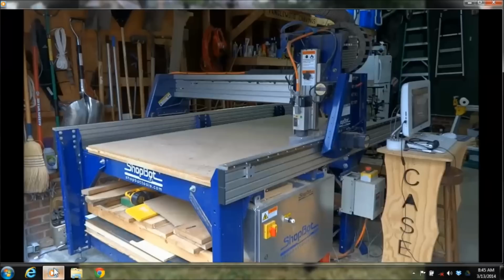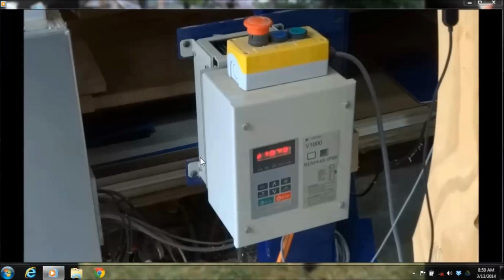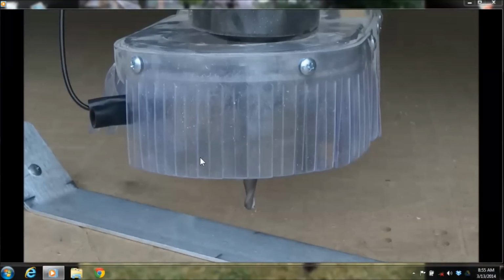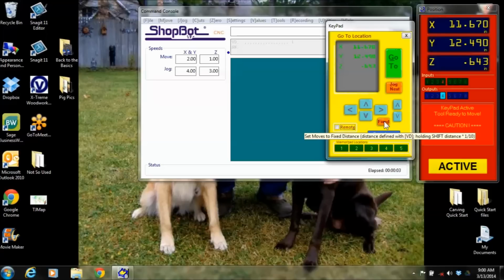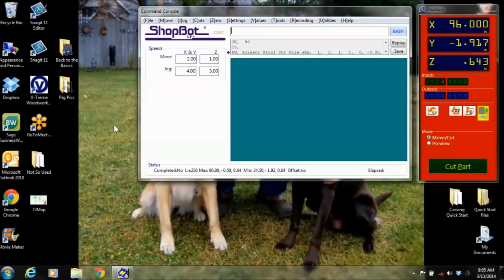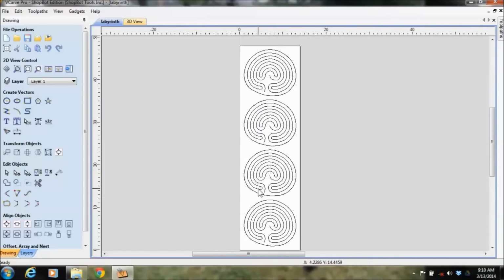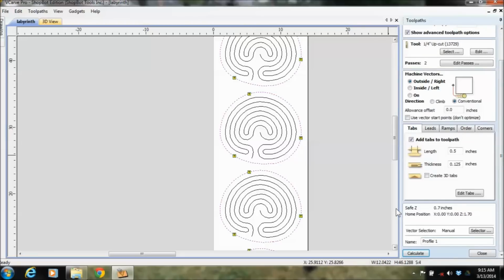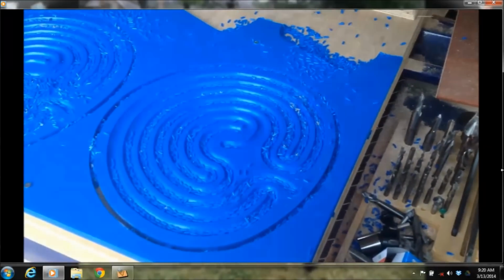Back to the Basics